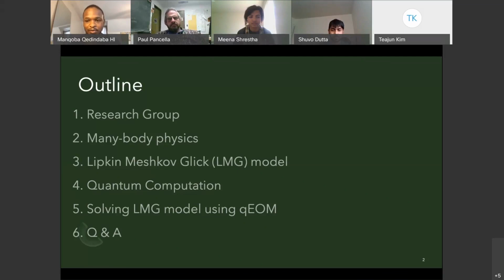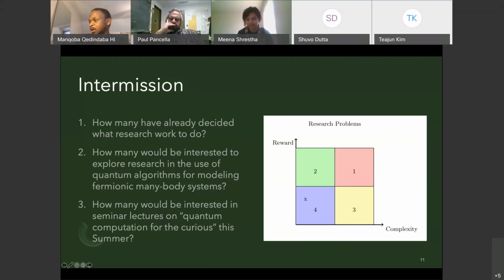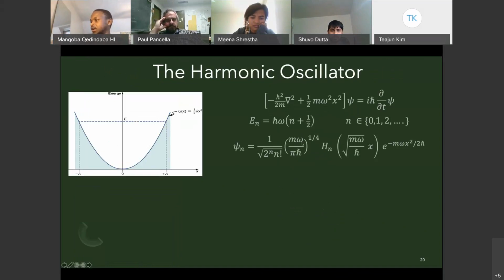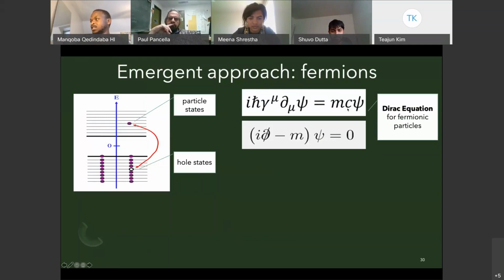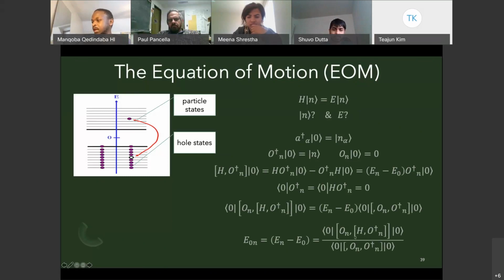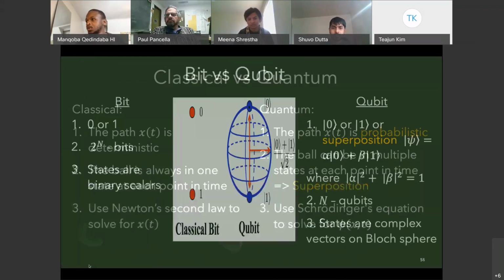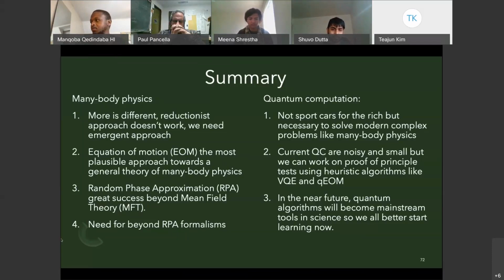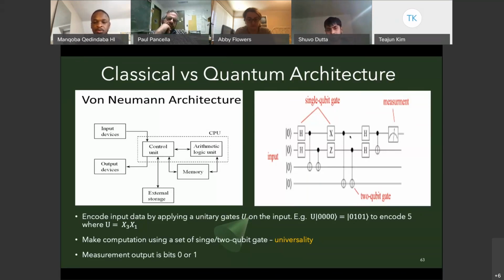PHYS6100 | Research Seminar 2021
Presented: Friday, April 9, 2021
Topic: Quantum Algorithms for Fermionic Many-Body System